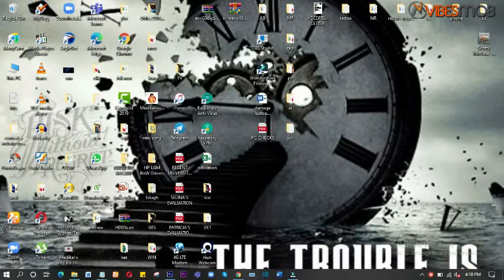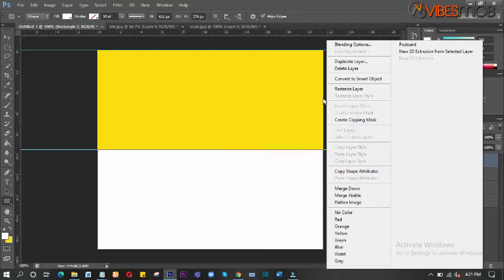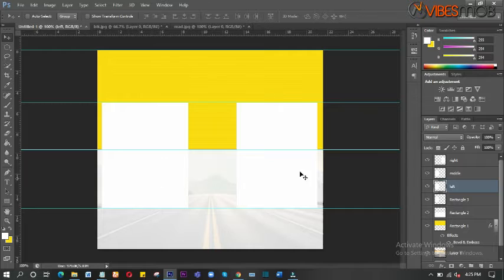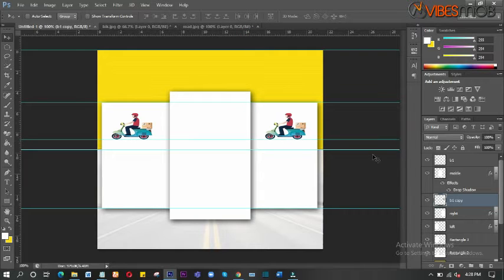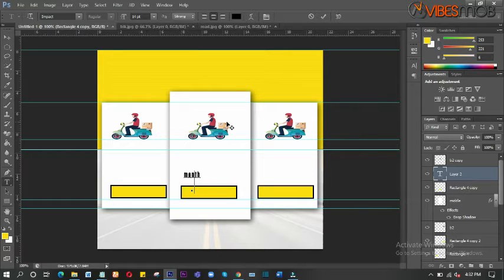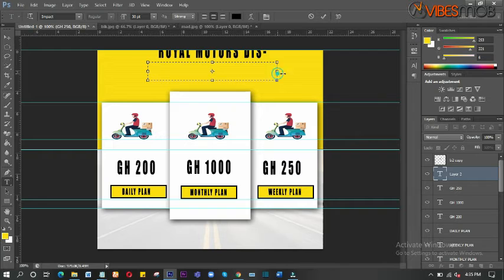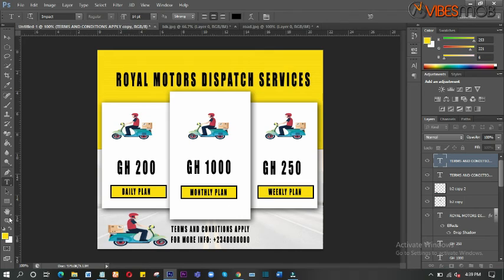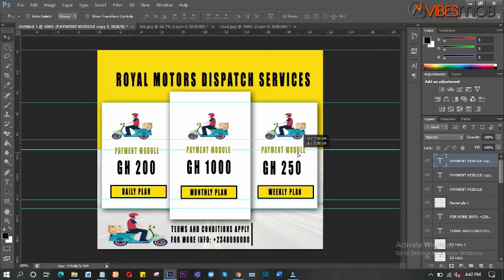How create advert banner for motor delivery services using Photoshop Cs6 from Scratch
How create advert banner for motor delivery services using Photoshop Cs6 from Scratch - In this video tutorial we going to learn how to use Photoshop Cs6 to create advert banner for motor delivery services from scratch.